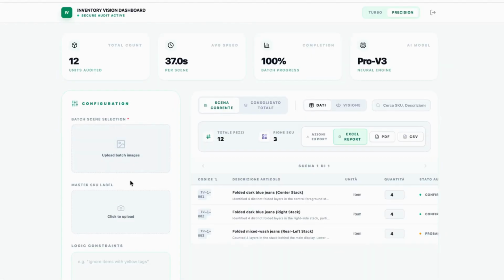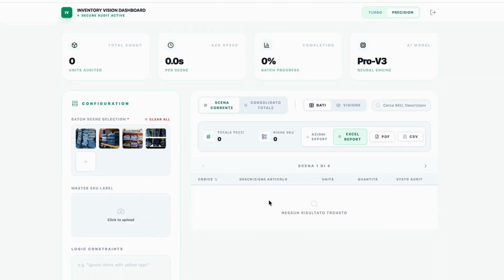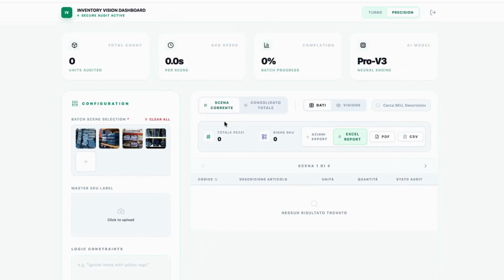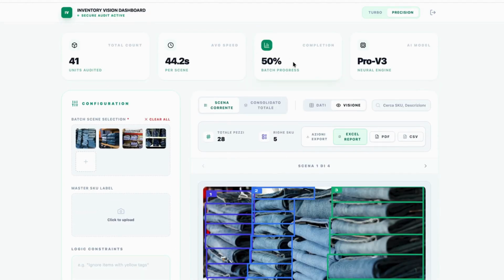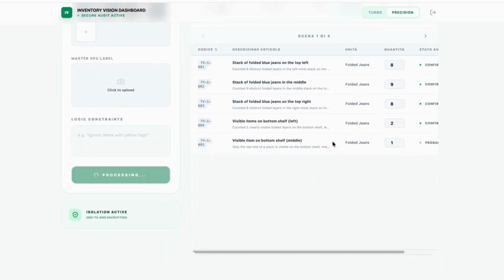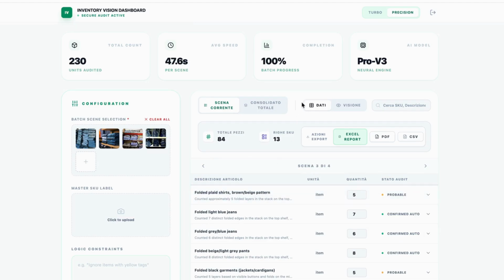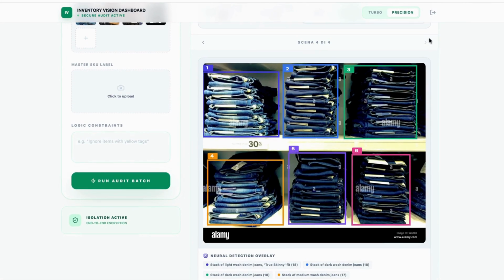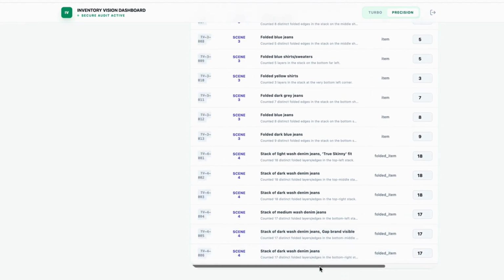Inventory Vision | AI-Powered Neural Stock Verification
"Take control of your inventory with Inventory Vision: where computer vision meets warehouse efficiency. Stop guessing and start counting with our automated SKU-recognition technology."

Key Features:

Massive Batch Processing: Seamlessly handle high-volume photo uploads.

Pro-V3 Neural Analysis: Advanced pixel-perfect identification of models and folding patterns.

Smart Overlays: Real-time verification with confidence scoring for total data integrity.

One-Click Export: Seamless integration with your existing ERP via Excel, PDF, or CSV.

Elevate your Retail, Logistics, or Audit operations with the next generation of digital stocktaking.